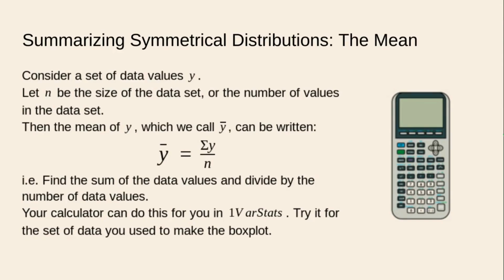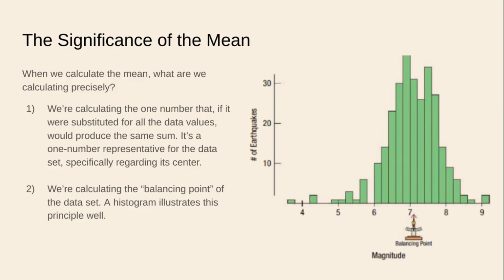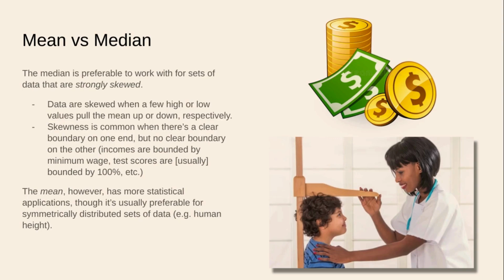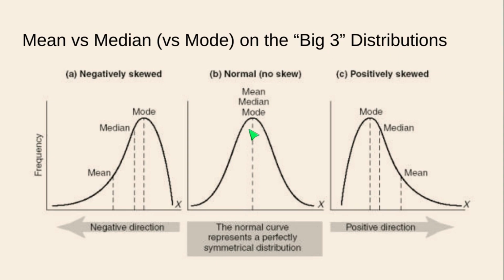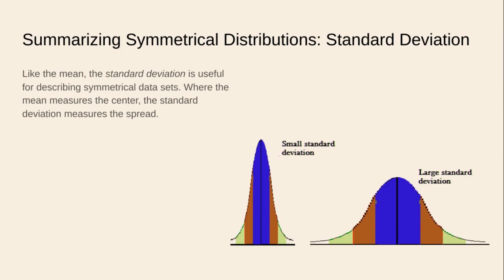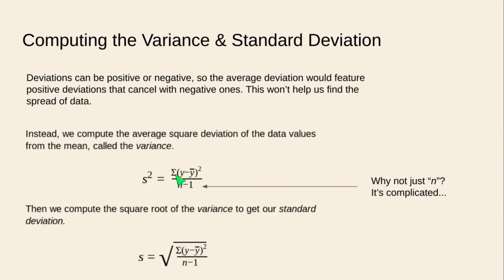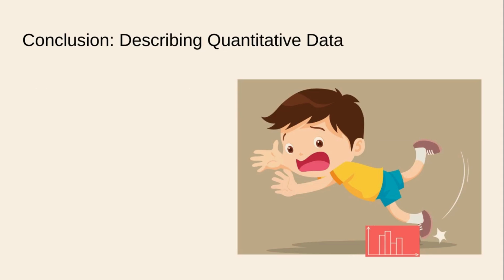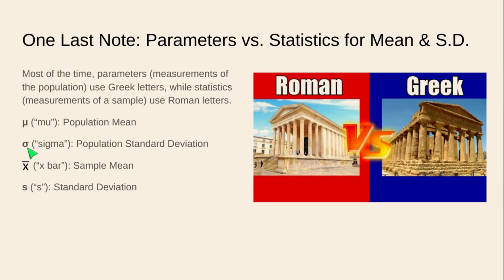Chapter 3 (Part 4) - Mr. DeClerico's AP Statistics